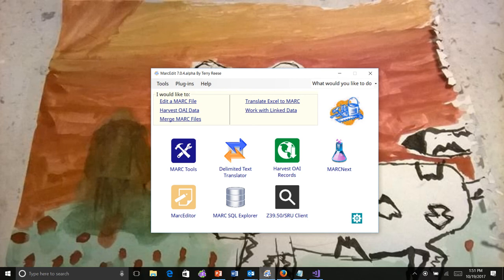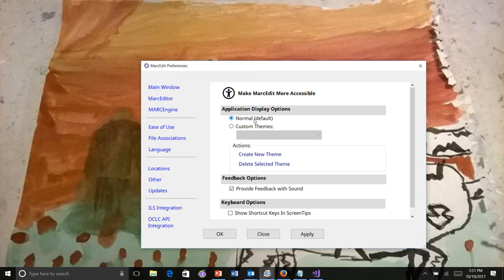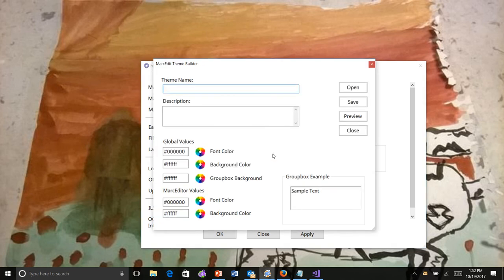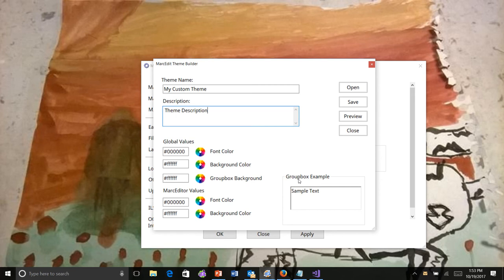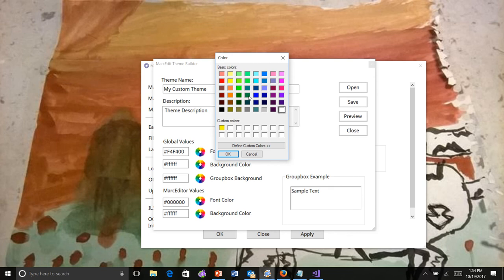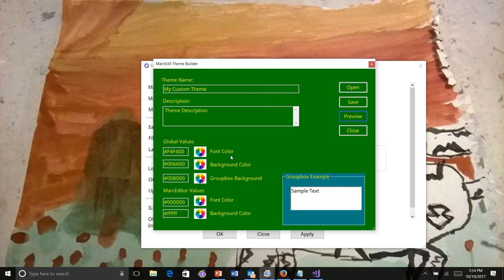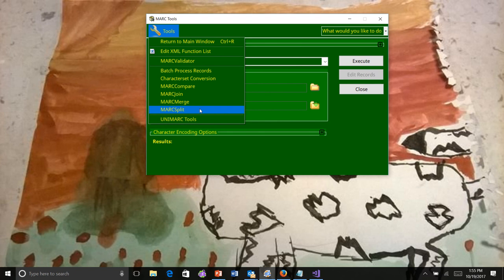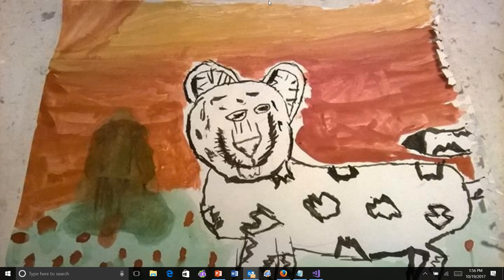MarcEdit 7 Alpha: Theme Builder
MarcEdit 7 includes a number of accessibility options, including a theme builder.  Here's a demonstration of it's use.